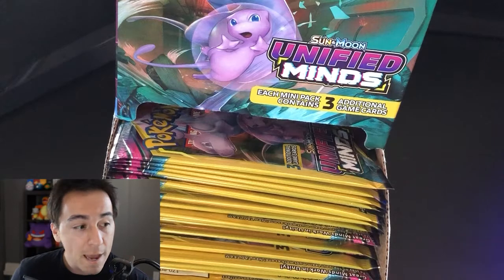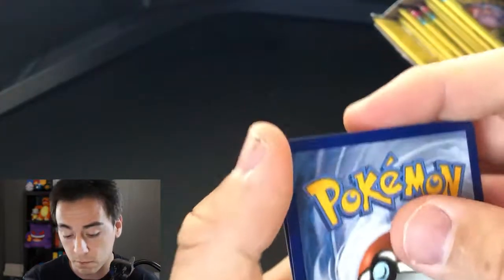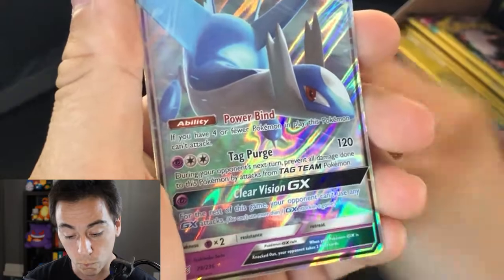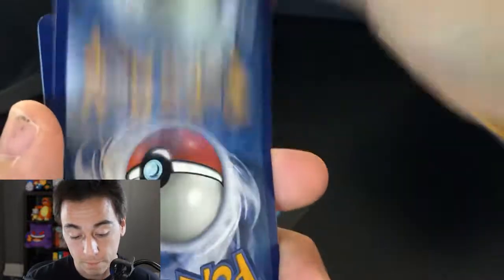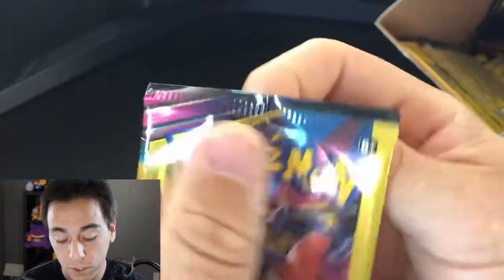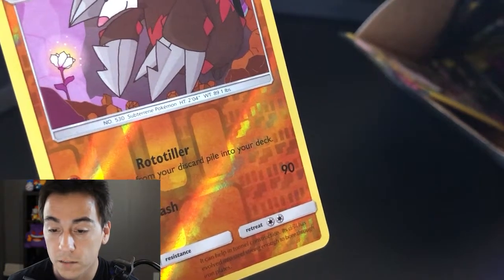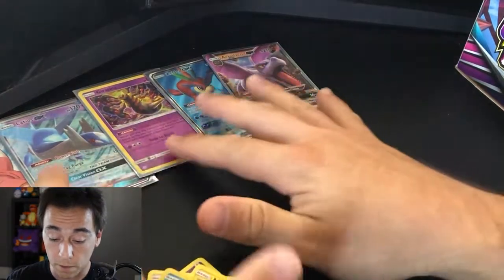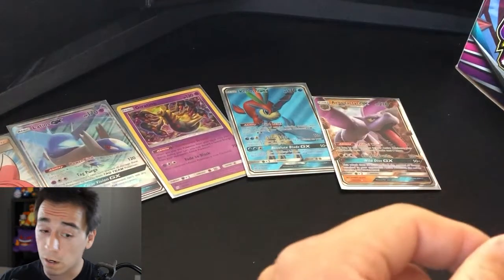OPENING OVER 100 UNIFIED MINDS DOLLAR PACKS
Today we try to see if we can pull some cards that are valued higher than the cost of a full stack of Mini Packs from Unified Minds.

If you can stick around to the end of the video I have some code cards available.

The editing in this video is very minimal because I'm using my new PC and have had a lot of walls in my way making this video, so please feel free to leave me any feedback on the video, I hope you enjoyed it and look forward to making more!